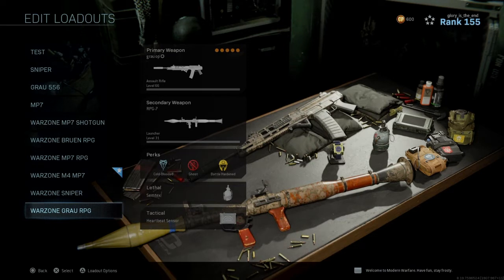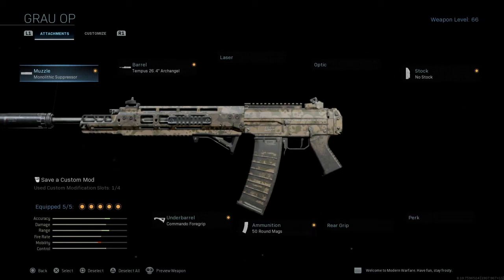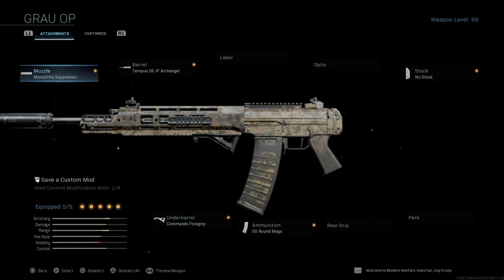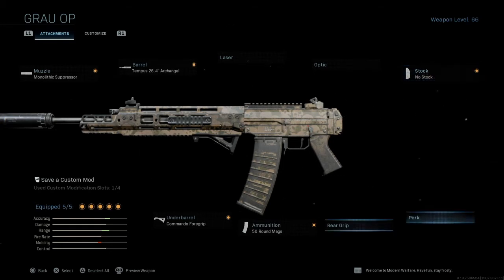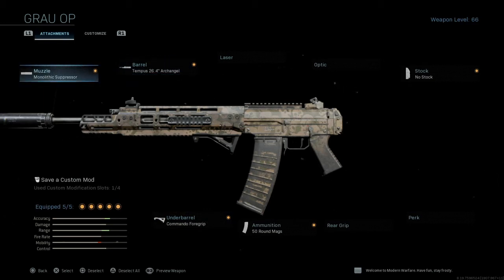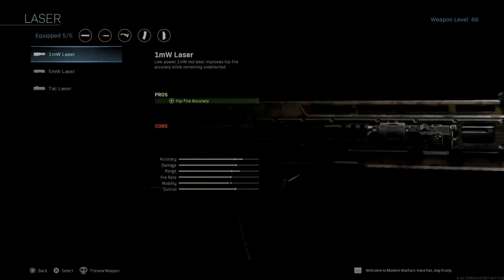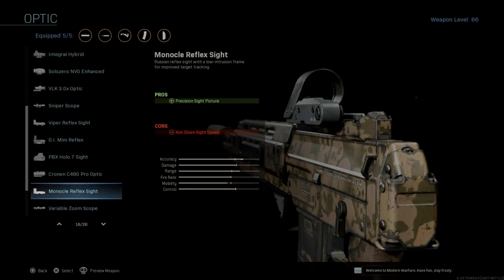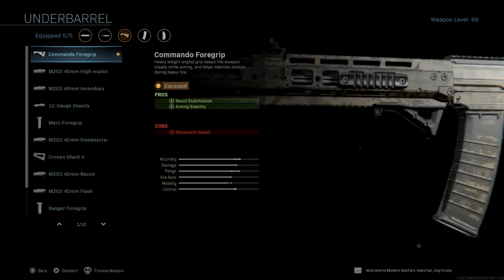COD modern warfare - GRAU 556 & all attachments in gunsmith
My beloved grau and all its attachments